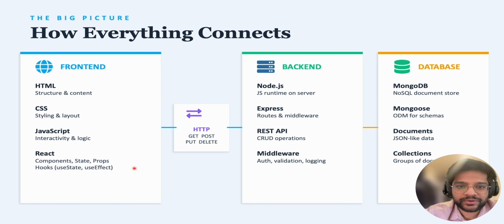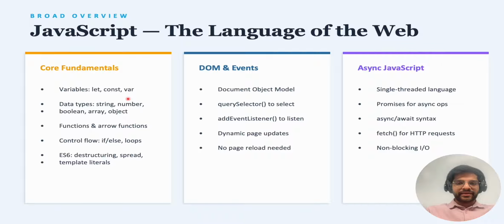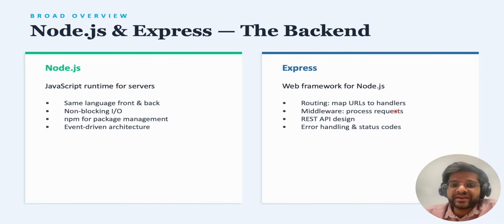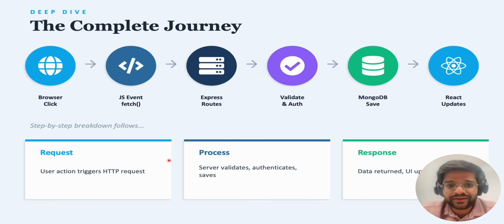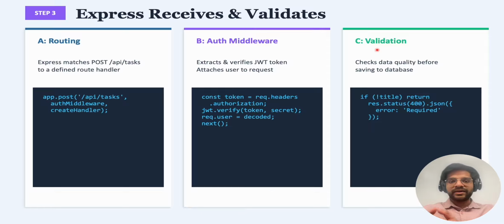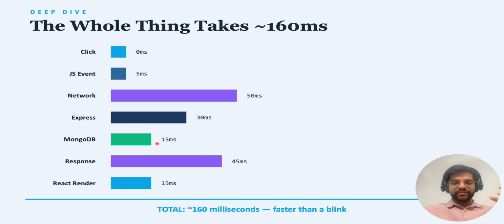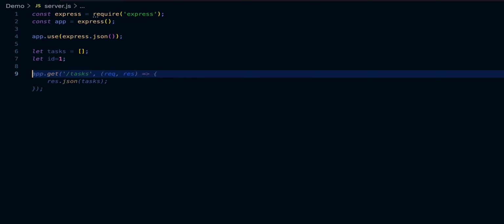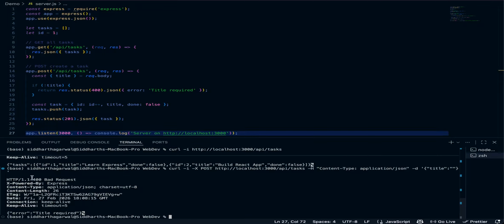Teaching Key Concepts in Website Development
This video is my midterm teaching presentation for WebDev at Northeastern University.
In this video, I:
Present a global picture of the main concepts we have covered so far and how they connect.
Give a broad overview of all key topics from the course up to this point.
Provide an in‑depth explanation of [your chosen concept, e.g., “convolutional neural networks”].
Do a live coding demo where I implement [briefly describe what you coded].
Include a creative element to make the concepts more intuitive and engaging.